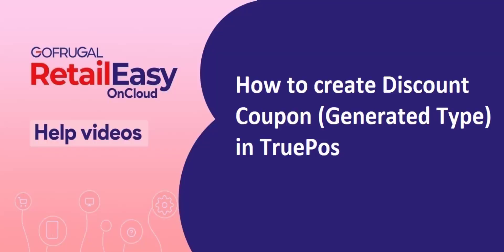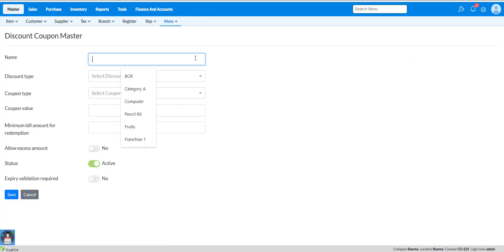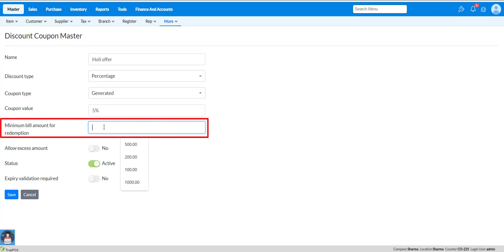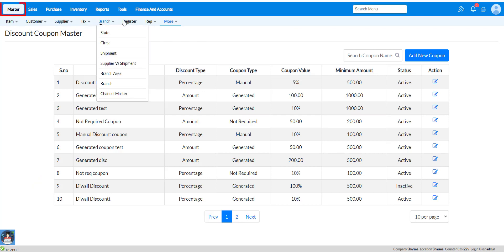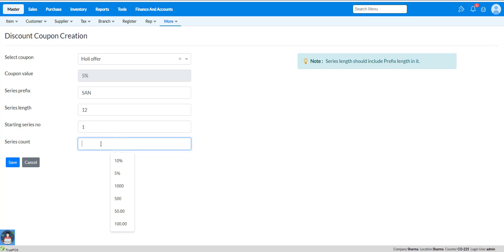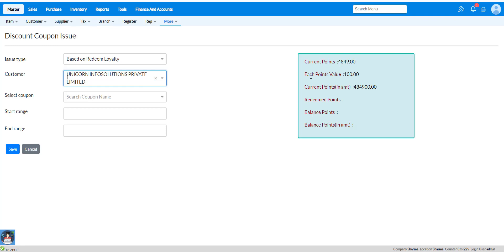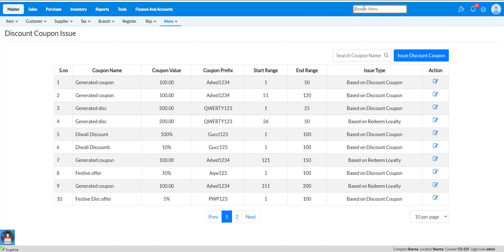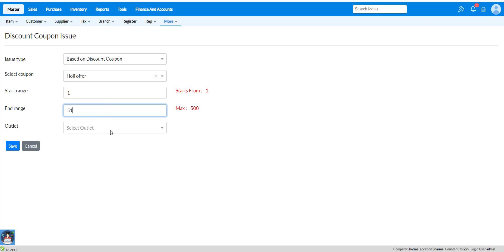How to create Discount coupon (Generated type) in Retail Easy On Cloud (TruepPos)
Generated Coupon :- It is used to generate serialized discount coupons in bulk automatically, by the POS. The user can set the serial prefix and the number of discount coupons needed. The redeeming of these coupons is traceable with their serial numbers. Using generated coupon type, we can convert customer loyalty points to discount coupon.